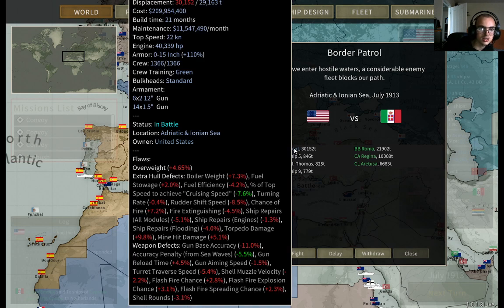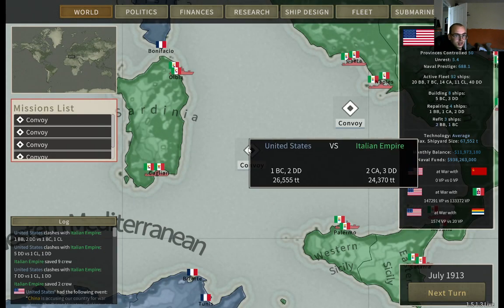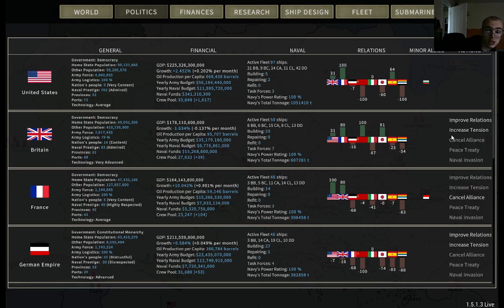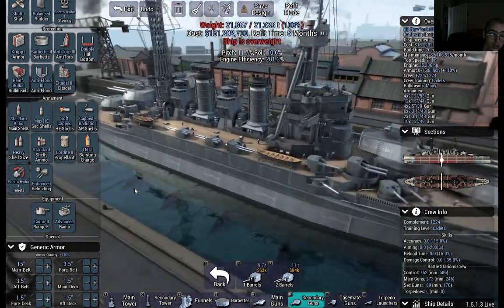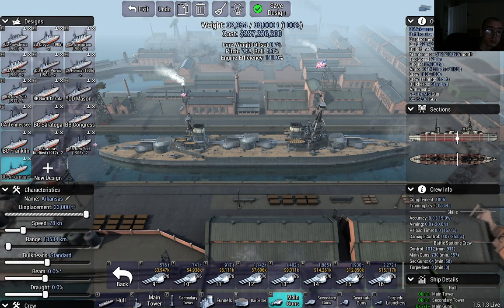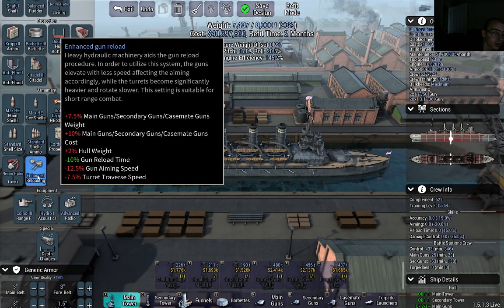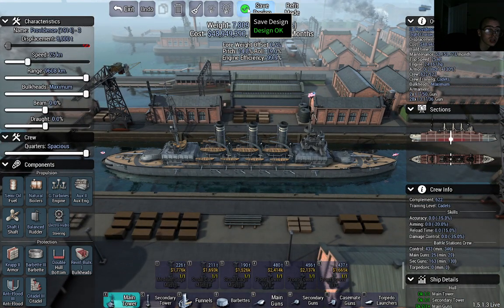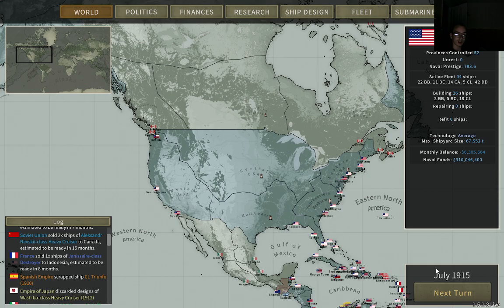ultimate admiral dreadnoughts DIP Mod USA #6